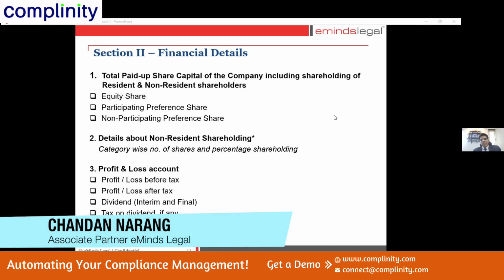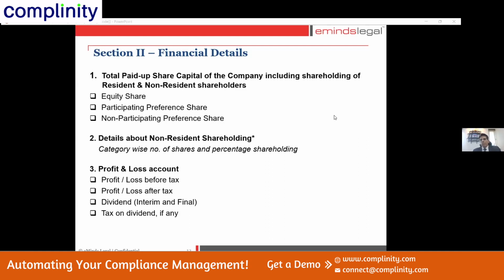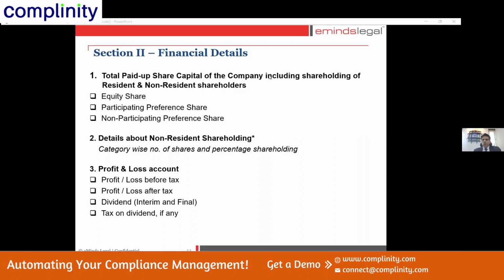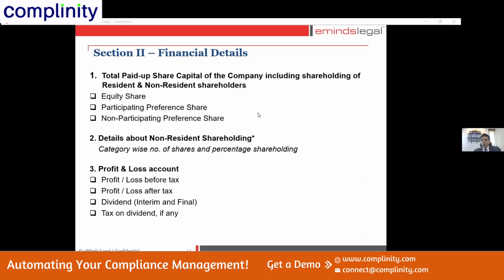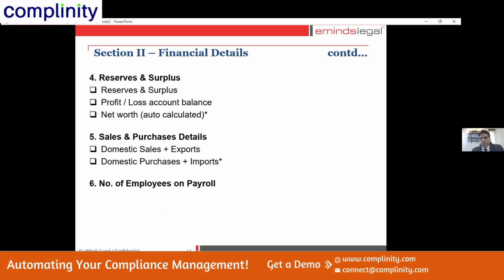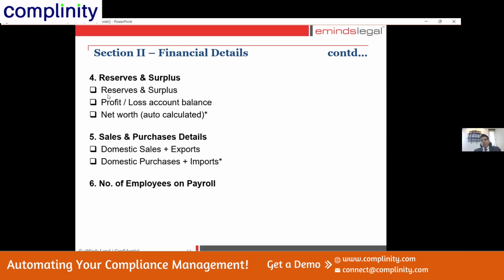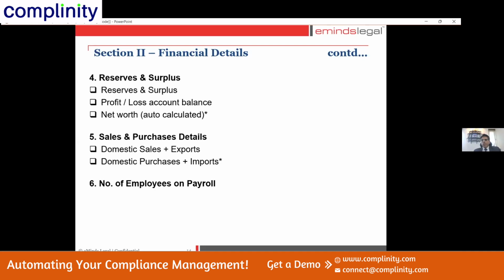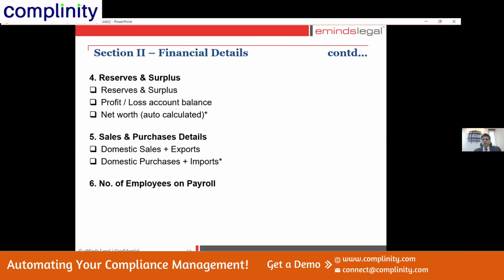How to fill FLA Returns Section 2 Financial Details | Complinity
Chandan Narang - Associate Partner eMinds Legal
Sneha Adlakha - Principal Associate eMinds Legal
Sumit Pahwa, Co-founder & CEO - Complinity Technologies